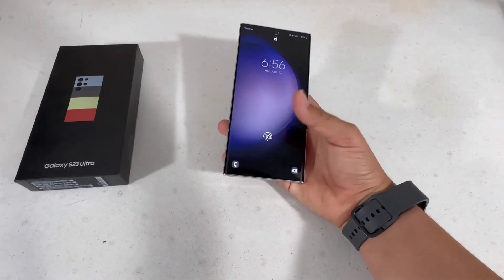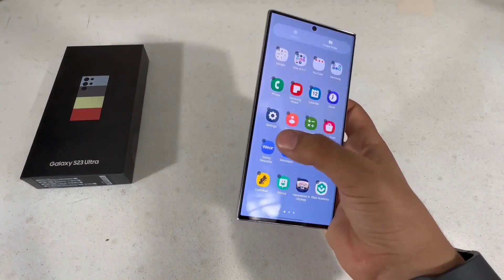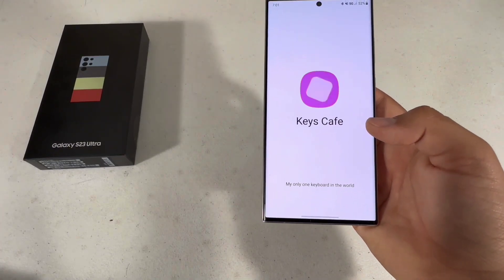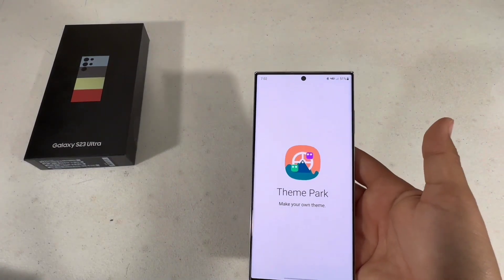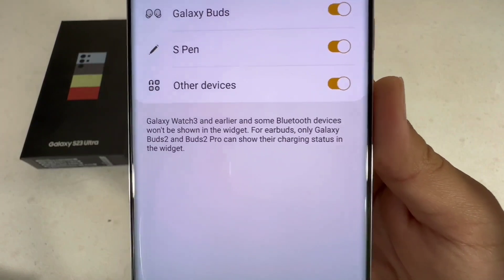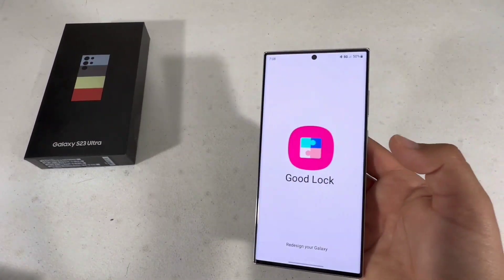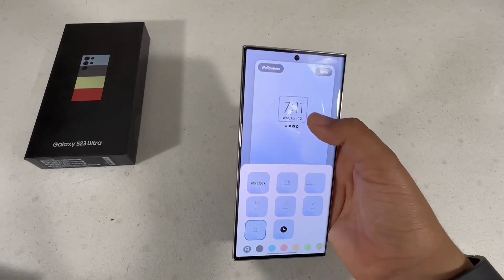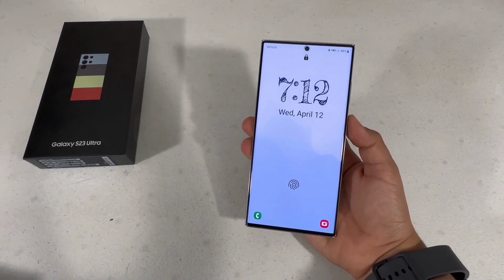how to customize your s23 ultra! and get blue bubbles (like on iPhone 14)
today, I will be showing you have to customize your samsung device like a pro!

Keys Cafa

2:48

theme park